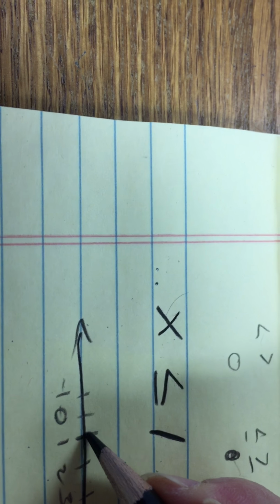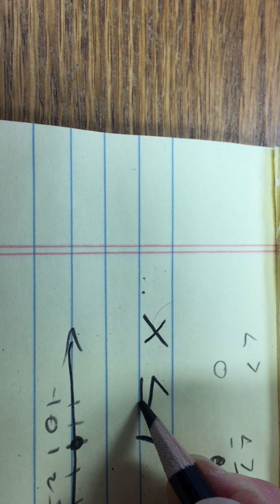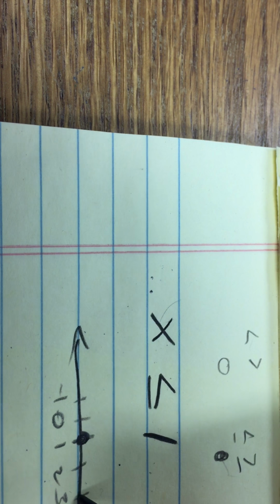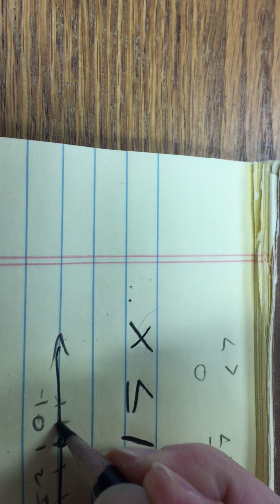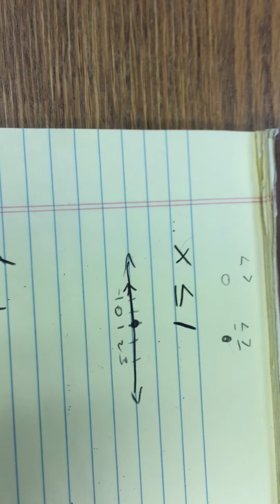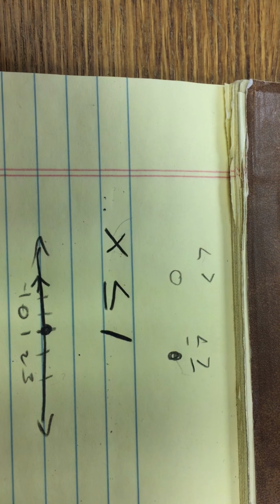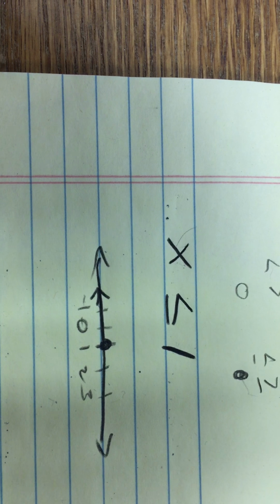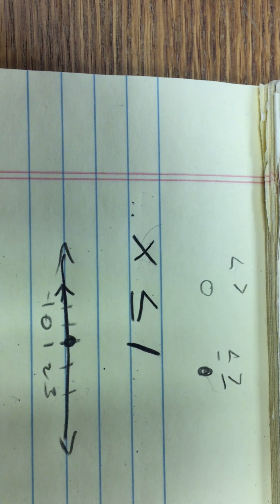Symbols of Negation part 2